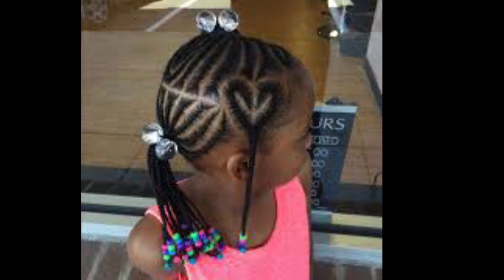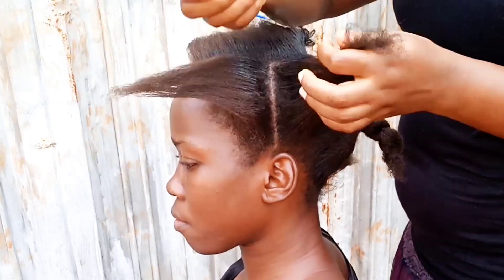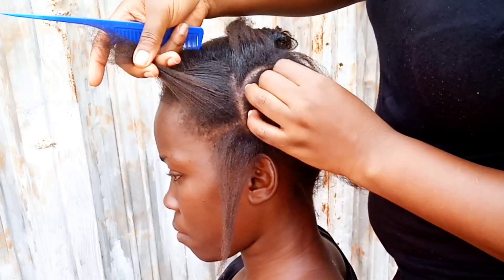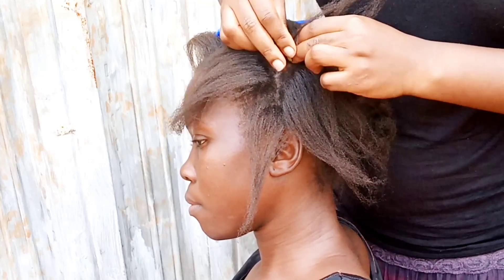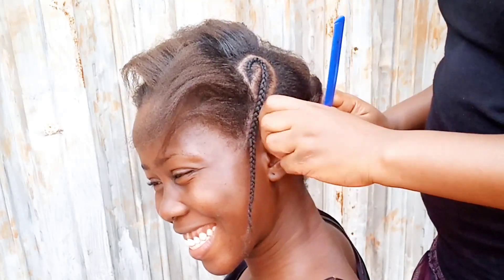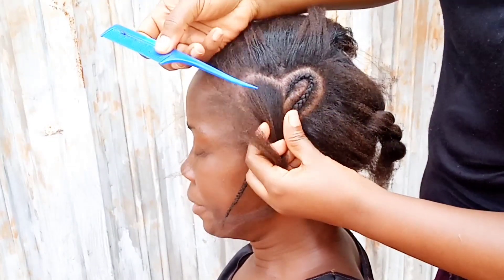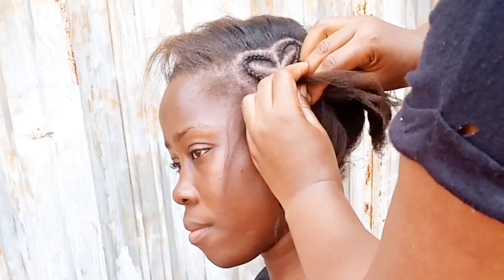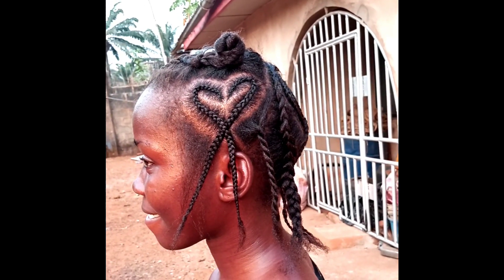HOW TO MAKE BRAIDED HEART Step By Step (2) || +Style Ideas || Heart Design On Hair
HOW TO MAKE BRAIDED HEART Step By Step || Heart Design On Hair.
Video tutorials on how to make braided heart designs on your little girl.
 This  braided heart design is easy for a beginner. And I  promise you as far as you can braid hair you can make this design, simply follow the instructions in the video step-by-step. Braided heart makes a hairstyle more adorable and really cute it makes your little girl feel special.
I have included some pictures to give you ideas of different places you can put your braided heart on the hair to incorporate it into your hair design.

We love wearing hearts in our hair! The gorgeous heart braids took over in 2020. Even if you are not a huge fan of braids, this is a type you’ll certainly want to try. It’s chic, cute and surprisingly easy to make.

HeartDesign On Natural Hair
This heart shape bun hairstyle would be perfect for Valentine's Day, a wedding, flower girl, Prom, Homecoming, etc. We love wearing hearts in our hair! The gorgeous heart braids have taken over in 2020. Even if you are not a huge fan of braids, this is a type you’ll certainly want to try. It’s chic, cute and surprisingly easy to make. Below you’ll find how exactly to pull it off with 15 examples for short, medium and long hair. black girl hairstyles, cornrows for black kids, braids for little black girl, natural hairstyles for kids, easy toddler hairstyles, braid hairstyles for black kids, black girl braids, braid hairstyles 2020, little black girl hairstyles, Black Girl